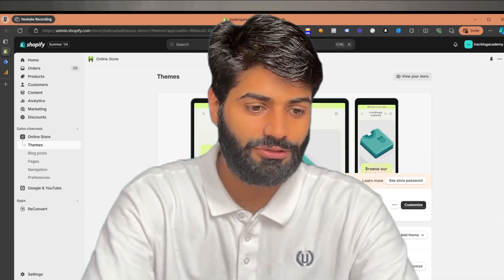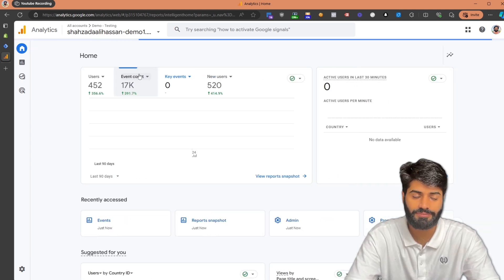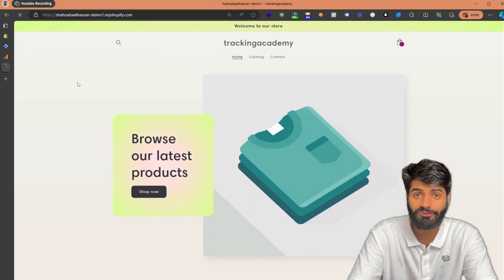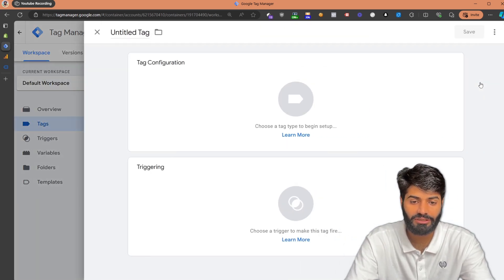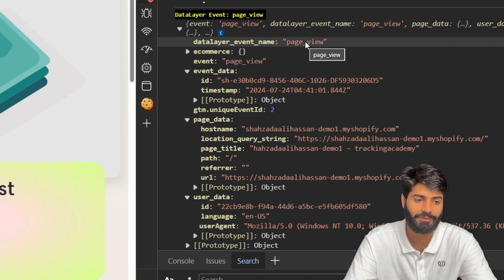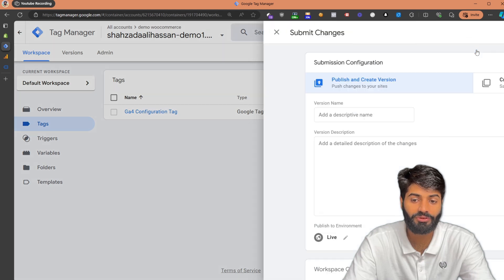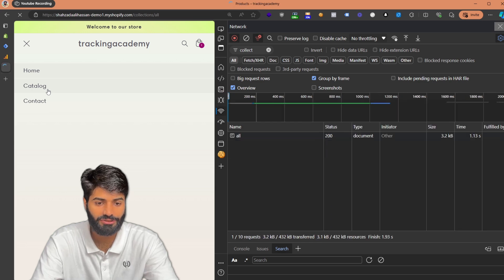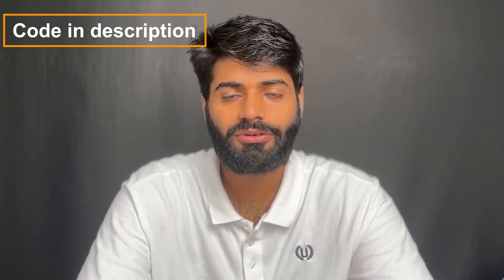[Shopify Customer Pixel] Ga4 Page View Event using Google Tag Manager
In this step-by-step tutorial, learn how to set up Google Analytics Page View events on your Shopify store using Google Tag Manager and custom pixels. This video guides you through the entire process, from gaining the necessary access in Shopify and Google Tag Manager to implementing the tracking codes and verifying event firing. By the end, you’ll know how to ensure accurate page view tracking in a sandboxed environment and troubleshoot any issues.

Chapters:
0:00 - Introduction
0:05 - Accessing Shopify and Google Tag Manager Setup
0:25 - Creating and Configuring Google Tag Manager Container
1:22 - Connecting Google Tag Manager to Shopify
2:30 - Understanding Sandbox Environment and Customer Pixels
3:32 - Adding Google Analytics Page View Event
4:54 - Creating Tags, Triggers, and Variables
6:31 - Verifying Event Firing in Google Analytics
8:20 - Summary and Final Steps